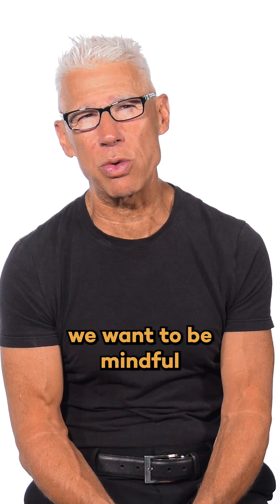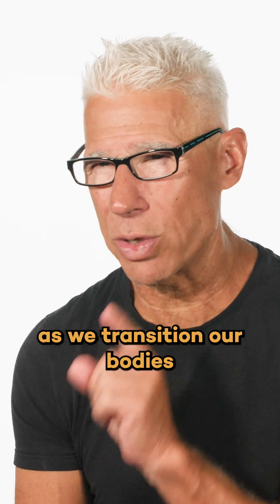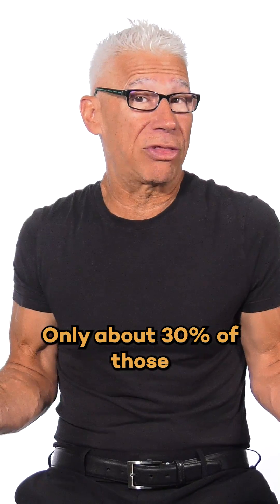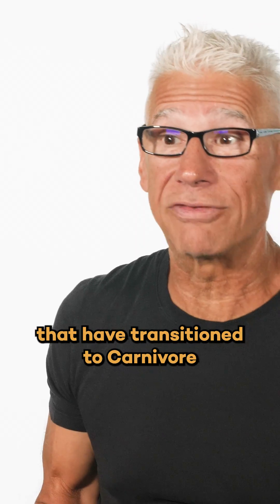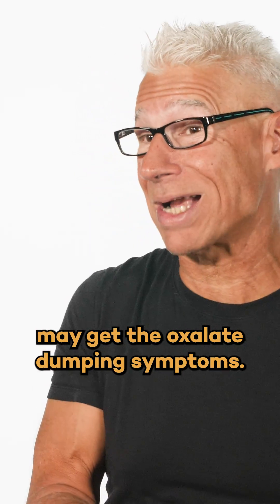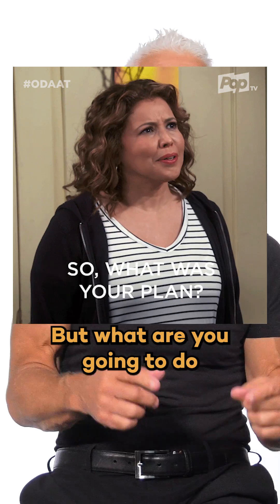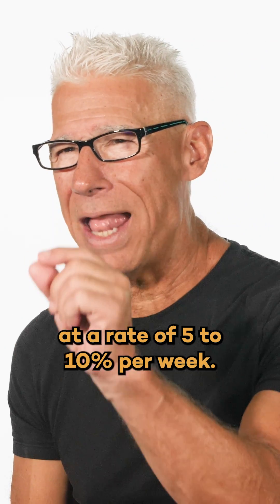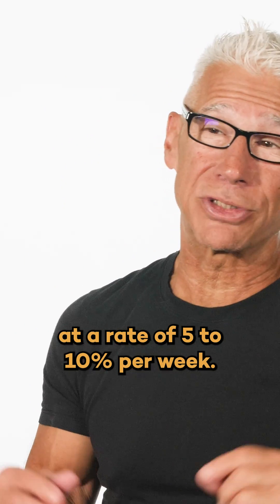What Is Oxalate Dumping? The Hidden Detox That Could Be Causing Your Symptoms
Oxalates are naturally occurring plant compounds found in foods like spinach, cocoa, and leafy greens—and they can silently accumulate in your body over time. In this quick breakdown, Dr. Rob Kiltz explains oxalate dumping: the detox process that occurs when you eliminate oxalates from your diet, especially on carnivore or keto. Learn the symptoms, why only 30% experience them, and how to transition safely with calcium-rich foods, hydration, and smart supplementation.

00:00 – What is oxalate dumping?
00:10 – Oxalates: toxic plant compounds found in leafy greens, cocoa, etc.
00:25 – Chronic exposure leads to oxalate buildup in body tissues
00:40 – Carnivore diet eliminates oxalates, triggering dumping symptoms
00:55 – Common symptoms: joint pain, kidney stones, digestive issues
01:10 – Only ~30% of carnivore adopters experience dumping symptoms
01:20 – How to transition safely: reduce oxalates by 5–10% weekly
01:30 – Eat calcium-rich foods with vitamin D & K2: eggs, cheese, liver
01:40 – Avoid vitamin C supplements (can convert to oxalates)
01:50 – Stay hydrated—mineral water is ideal during transition